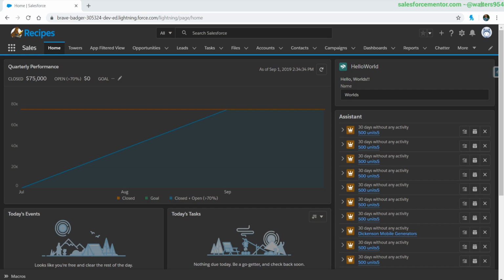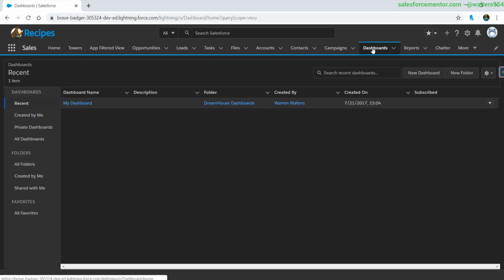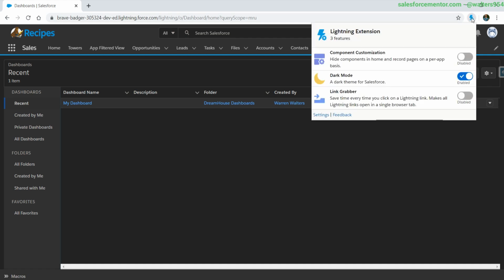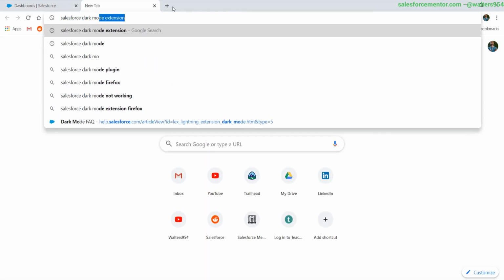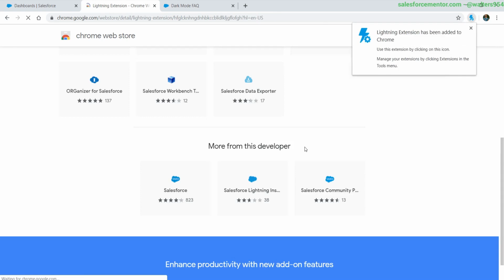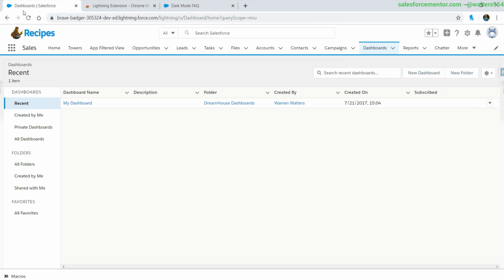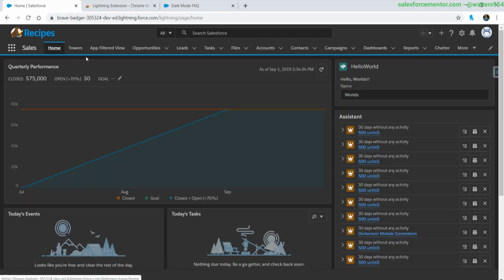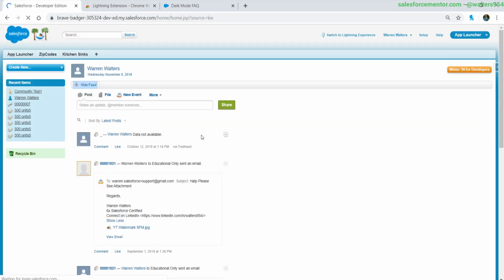How to Enable Dark Mode for Salesforce Lightning Experience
Salesforce made chrome extension which allows you to enable dark mode for Salesforce Lightning Experience.